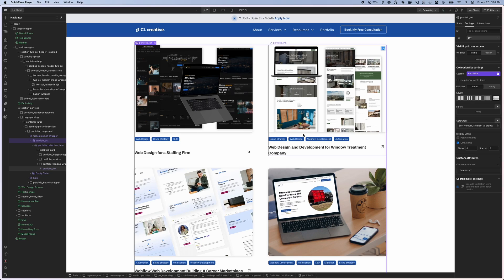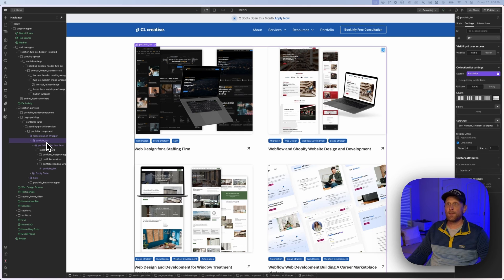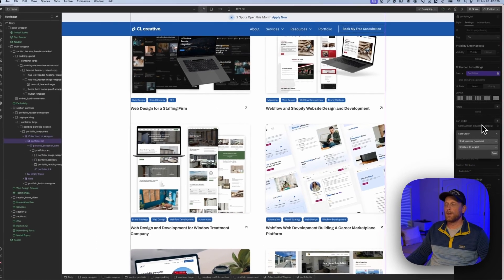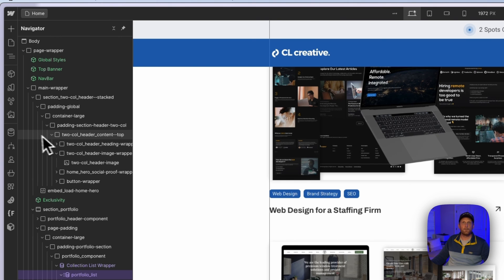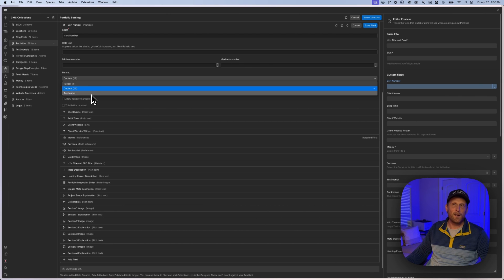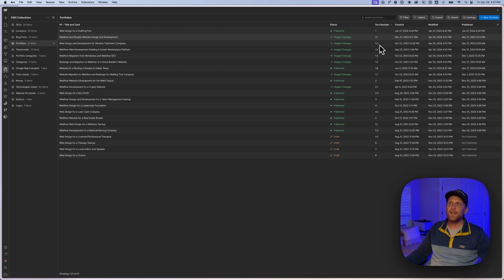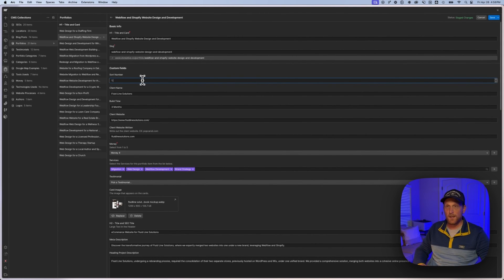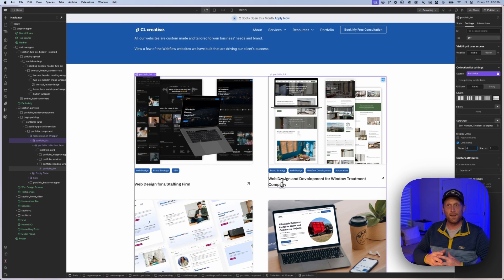Sort Any CMS Collection with this Simple Tip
Webflow CMS collections are powerful. But the sorting provided right out of the box may not be what you need.

Ever wanted to sort a portfolio list in a specific order, or blog post list sorted in a way other than by date?

How about a custom CMS of products that you need to display in the perfect order?

I'll show you how to sort your CMS collection so that just the right collection items show up where you want them.

It's a simple tip, but super powerful.